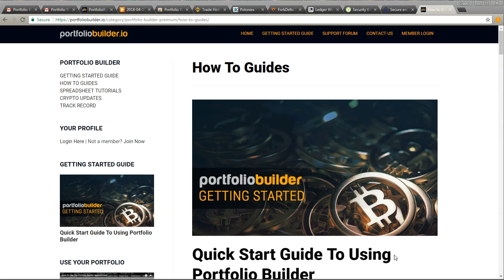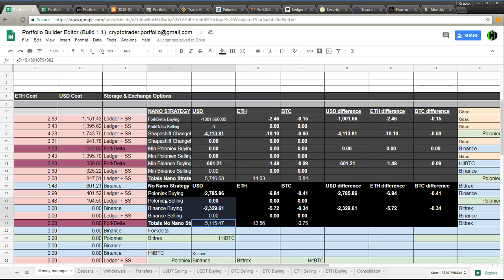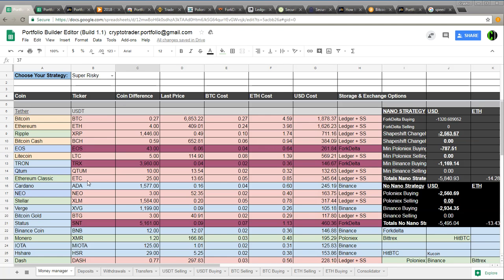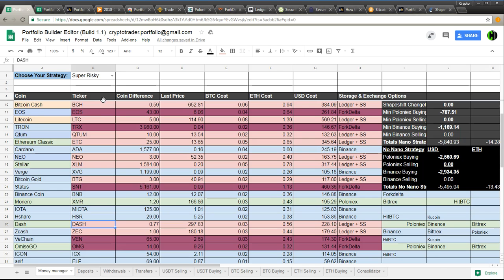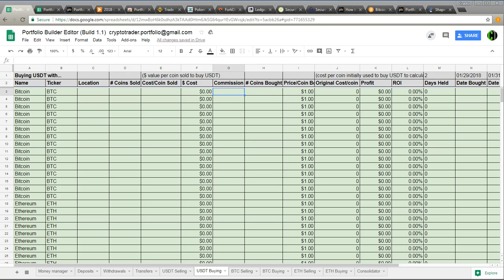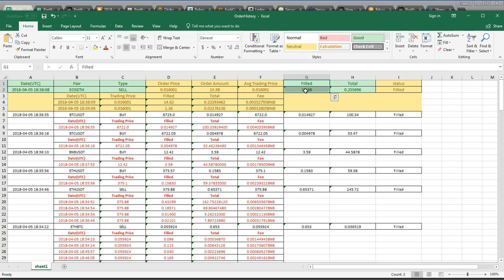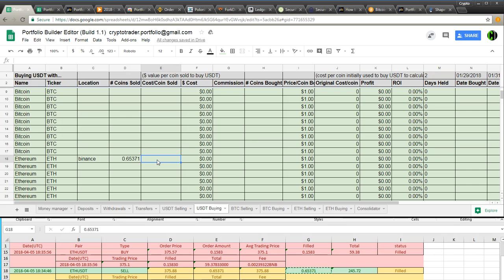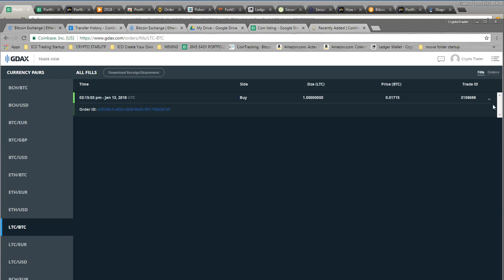How To Use Portfolio Builder!